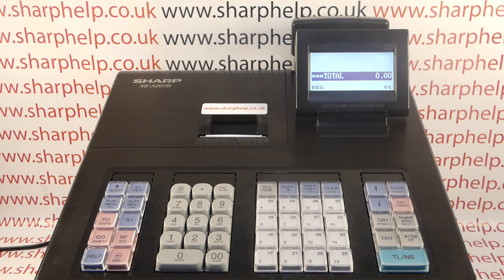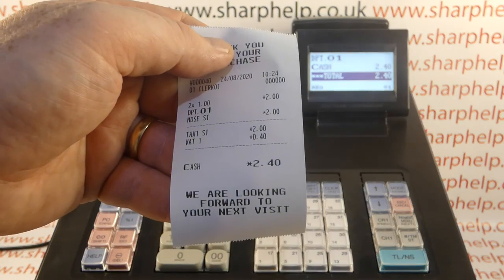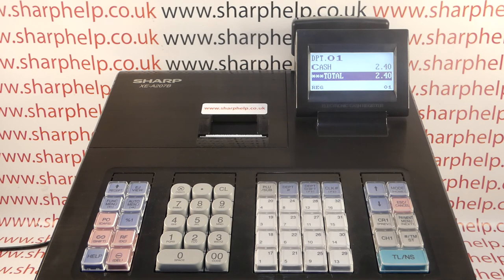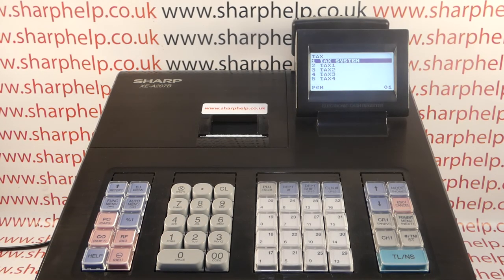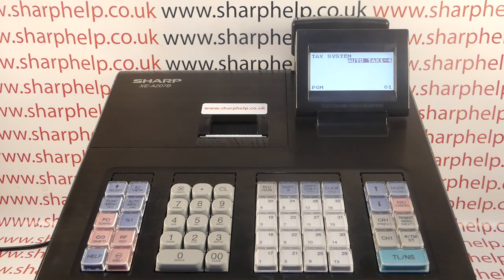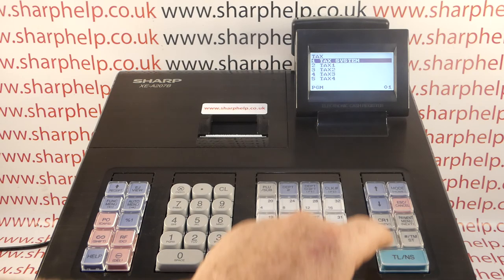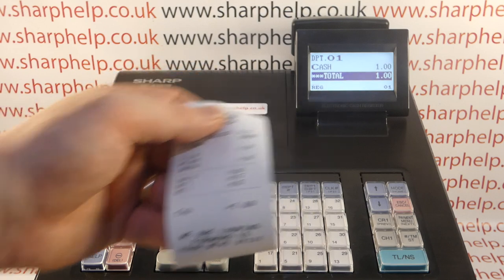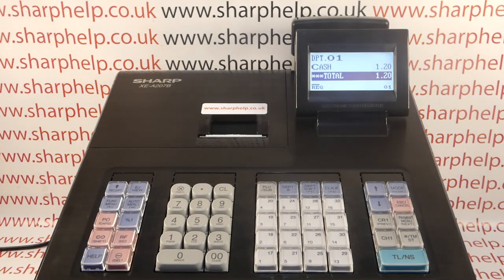Tax System Programming Add In Tax Vat Sharp XEA207 / XEA177 Cash Registers Full Tutorial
How to program your Sharp XE-A177 or XE-A207 cash register to have the automatic 'add-in' tax, whereby the £1.00 you enter into a tax rate programmed department is automatically inclusive of any vat or tax. Please note that this is the factory default tax system on the cash register in the UK.